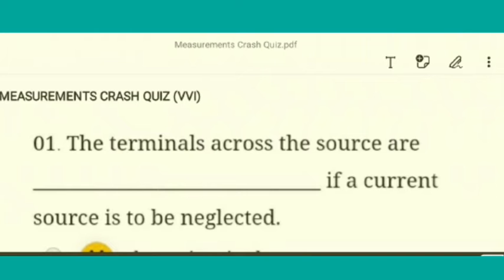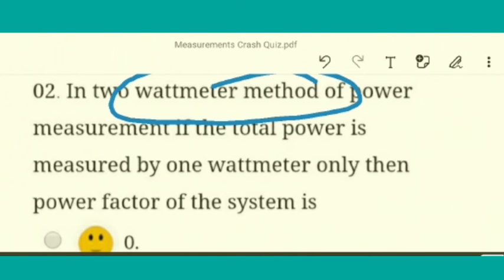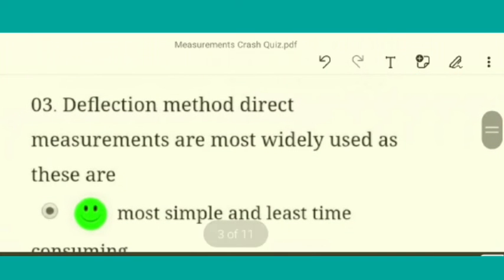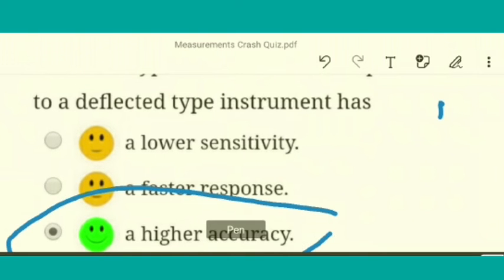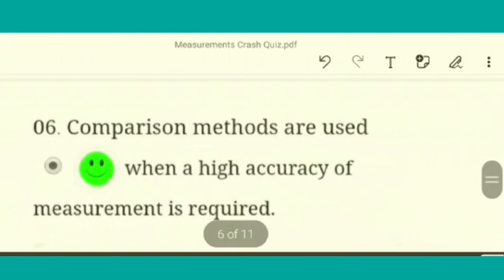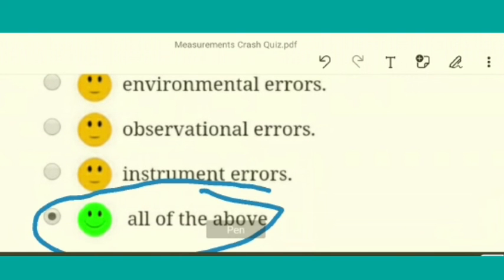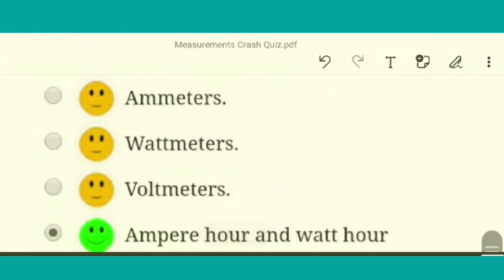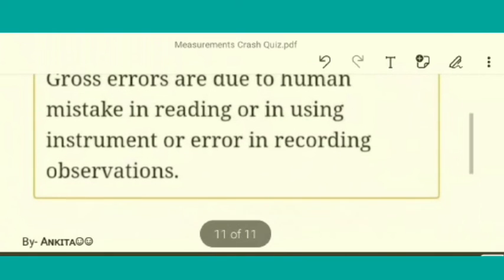Eʟᴇᴄᴛʀɪᴄᴀʟ Mᴇᴀsᴜʀᴇᴍᴇɴᴛs|Cʀᴀsʜ Qᴜɪᴢ|Pᴀʀᴛ 1| Aɴᴋɪᴛᴀ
Pʟᴇᴀsᴇ sʜᴀʀᴇ ᴛʜɪs ᴠɪᴅᴇᴏ ᴡɪᴛʜ ᴀʟʟ sᴛᴜᴅᴇɴᴛs..☺︎︎